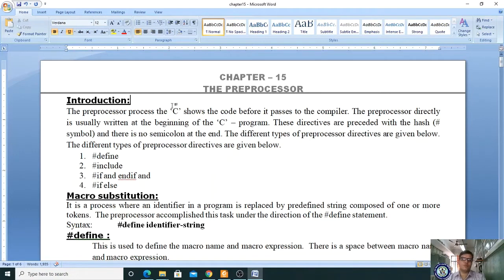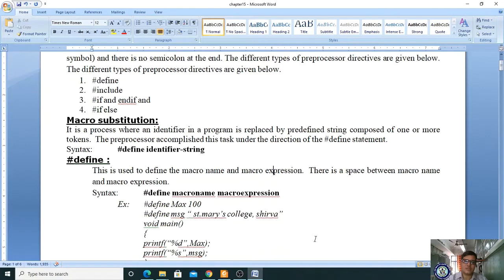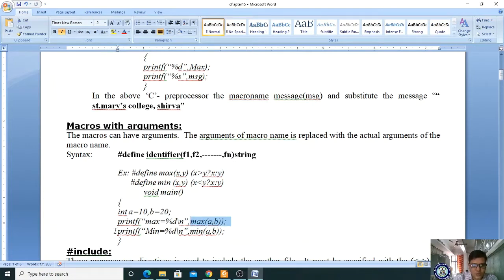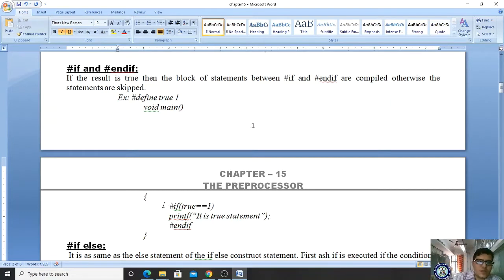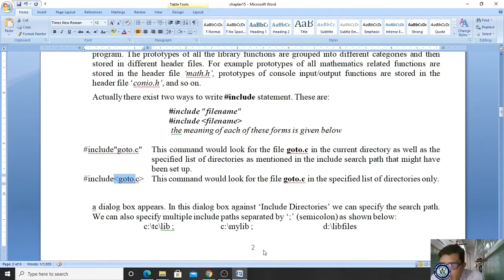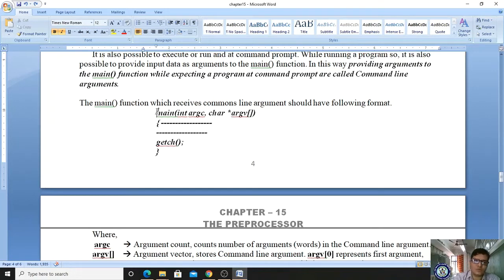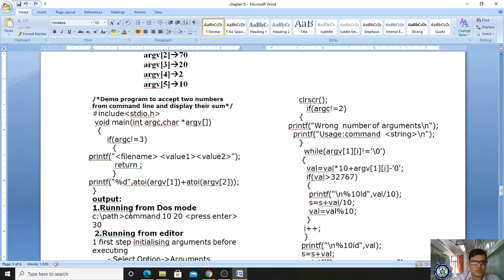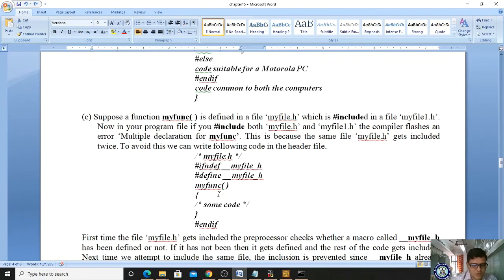C51 I SEM BCA C PROGRAM